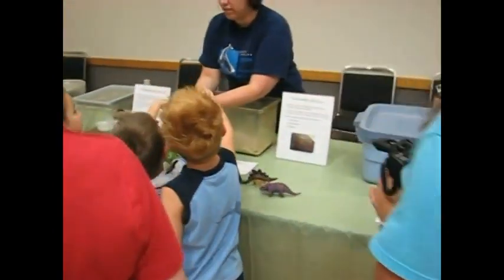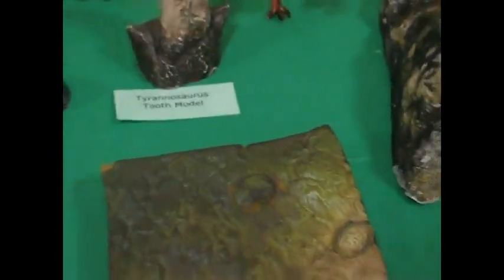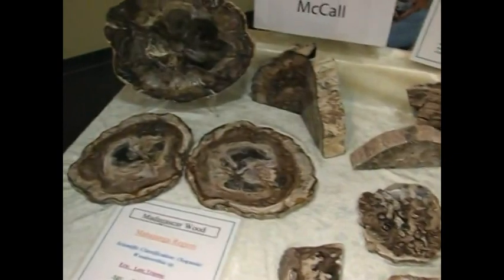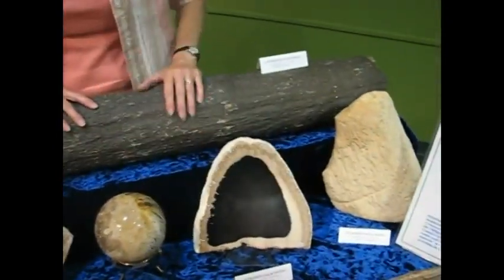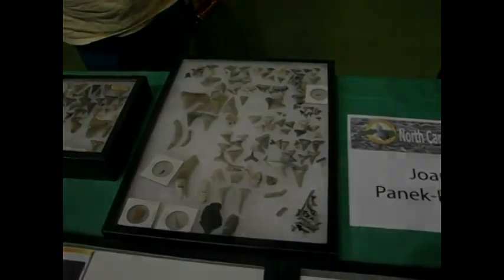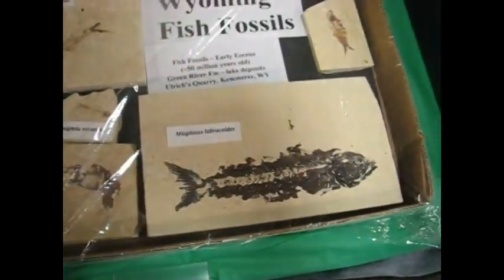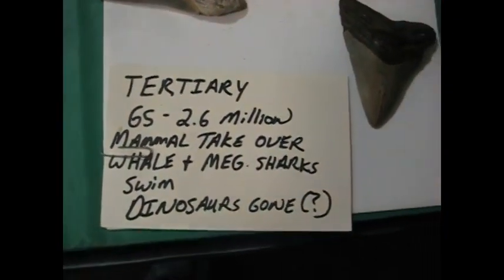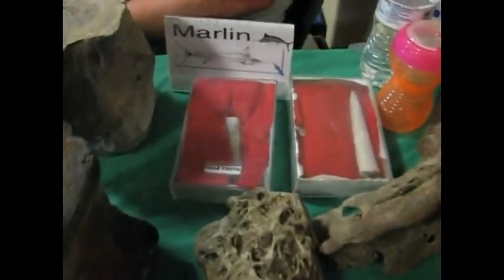Dino Days at the Museum of Life and Science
Taken in July, 2011

This is footage from my visit to the Museum of Life and Science in Durham, NC this past summer.